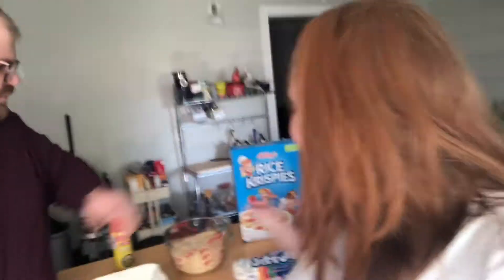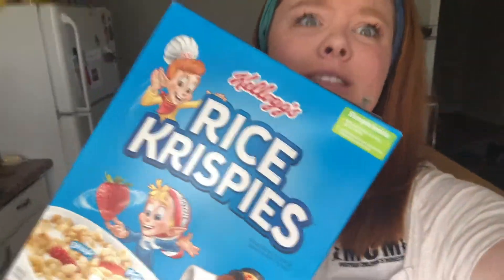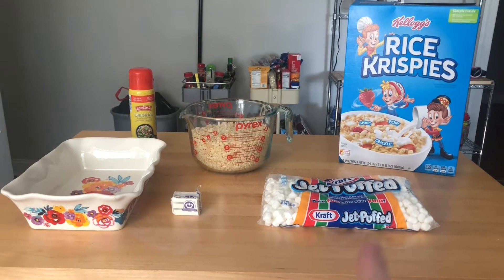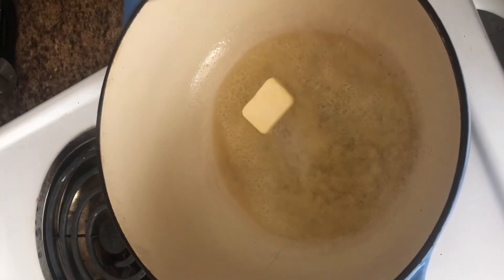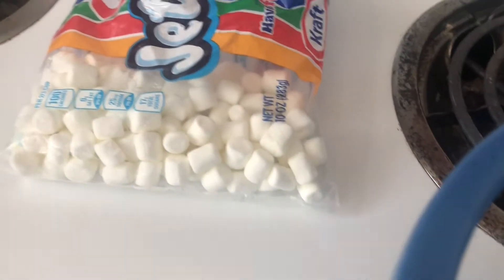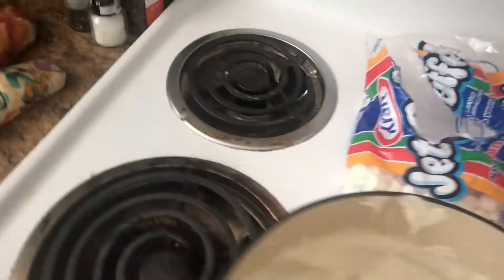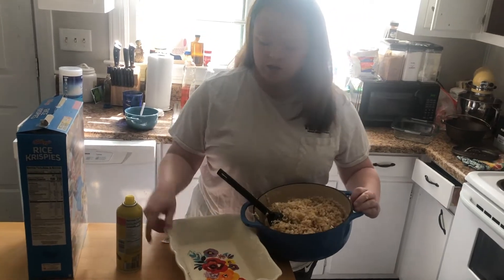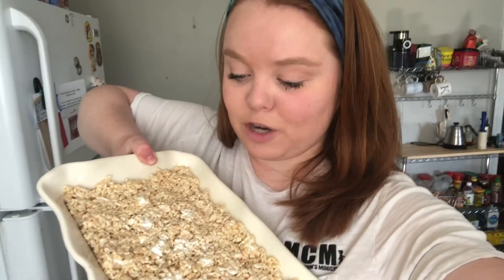Cookin' with Mrs. Kelsey - Rice Krispie Treats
COOKIN’ WITH MRS. KELSEY 🙌🏻 This morning I made a Rice Krispie Treats! Watch the video all the way until the end for a special surprise. Happy Monday, everyone!